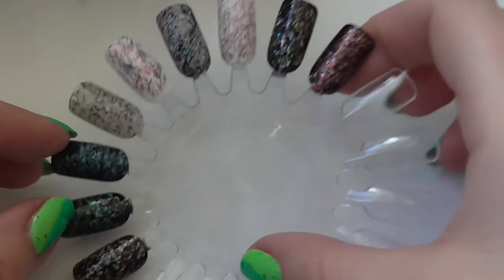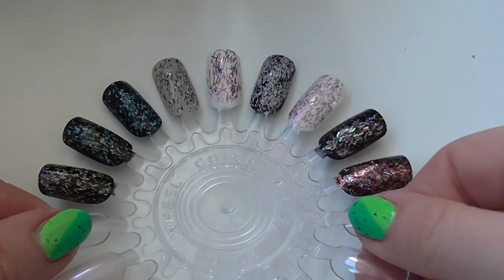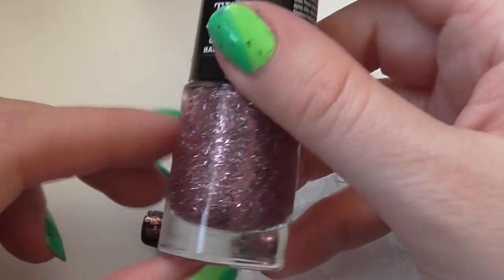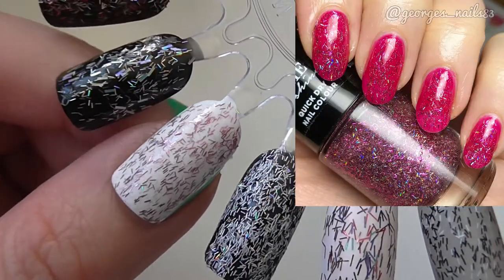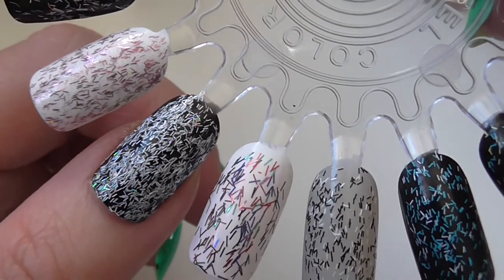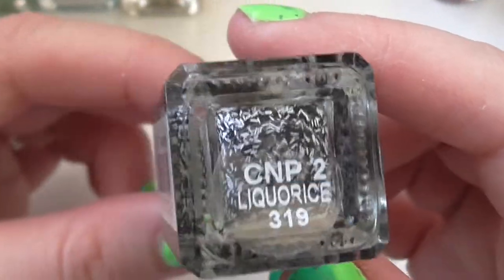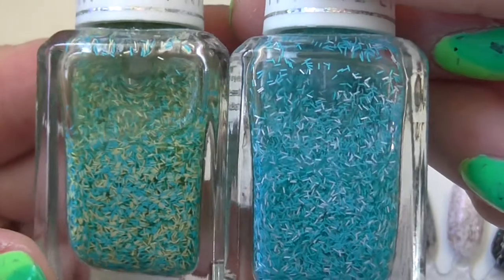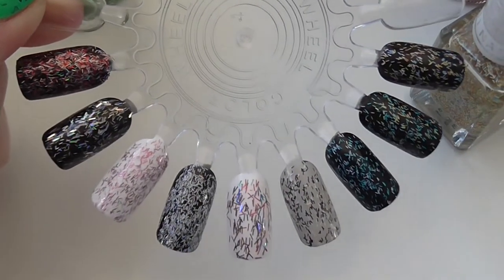Bar Glitter Collection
Hi guys, a little look at my bar glitters today!

Apologies about any background news! Enjoy!

George xx